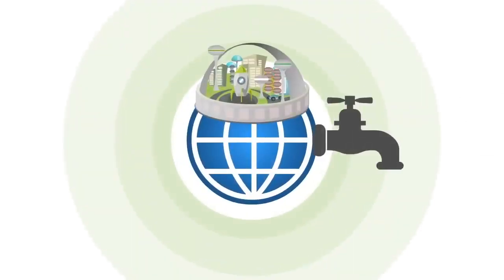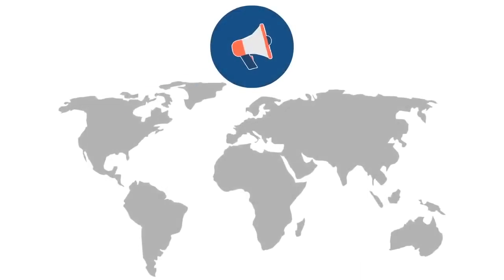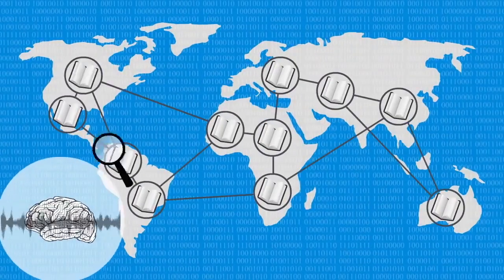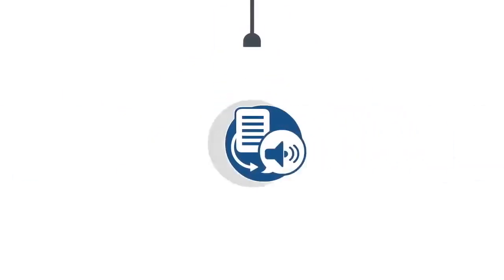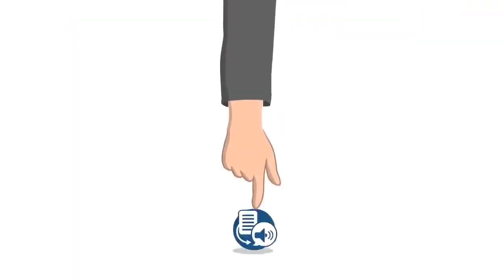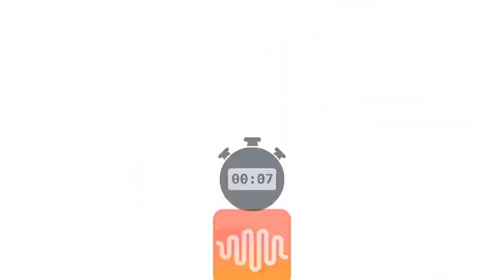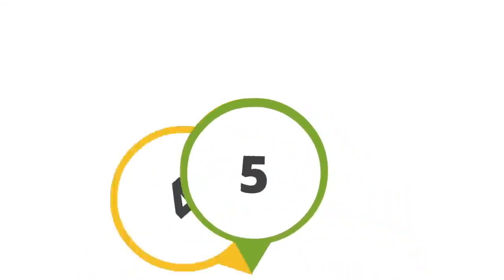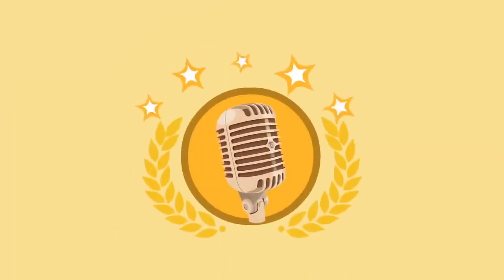Script Vocalizer Demo ShopMarketingApps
New groundbreaking app uses NewscasterVocalizer tech to voice-over your scripts in a ton of voices and a lot of languages & dialects .

All it takes are just 3 steps:

Step 1: Select a language and voice you want to use
Step 2: Paste your text
Step 3: Click the create button

That’s it – those 3 steps will have you creating your next amazing voice-over in seconds.

With the included commercial license, you can not only create voice-overs for yourself but you can use them in videos you create for your clients, and even sell voice-overs directly and keep 100% of the profits!

Imagine taking just seconds to create those voice-overs for your potential clients or becoming a freelancer and start selling them on popular sites like Fiverr or Freelancer.com.

Browse our reviews, special offers and bonuses for marketers, entrepreneurs, freelancers, home business owners and professionals worldwide!

Join ShopMarketingApps Family and Start Saving Today! Sign-up to the email list to get your free $997 worth of software and training and you will not miss any future deal

More resources to help you with your online business

- get free 14 days to the best funnel builder software and education available today
- (free book) Dot Com Secrets the book in physical format by Russell Brunson "A simple process that ANY company can use to geometrically improve their traffic, conversion and sales online."  - Tony Robbins
- (free book) Expert Secrets the book in physical format by Russell Brunson - Find Your Message, Build A Tribe, And Change The World...
- (free masterclass) About how you can become a profitable freelancer on the global market
- (free masterclass) How To Get ALL Of Your Sales Letters, Scripts And Webinar Slides, Emails And Ads Written
(In As Little As 10 Minutes) WITHOUT Hiring An Expensive Copywriter!"
- (free) Get The First 257 Episodes Of Marketing In Your Car For FREE On A Pre-Loaded MP3 Player...
- (free book) “How to Use Sales Funnels To Grow Your Network Marketing Team...
- The One Funnel Away Challenge

ShopMarketingApps.com is dedicated to curate the best deals from the market and you need to be aware that  we will receive a commission payment if you click on any of our links and in the video description and make a purchase which will help us to continue serving you!

voiceover
voiceoversoftware
newcastervocalizer